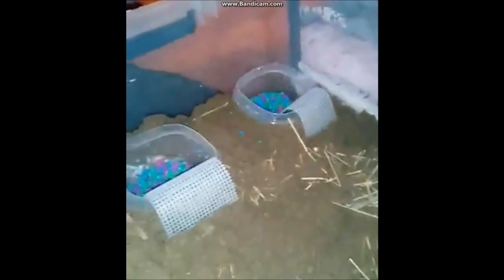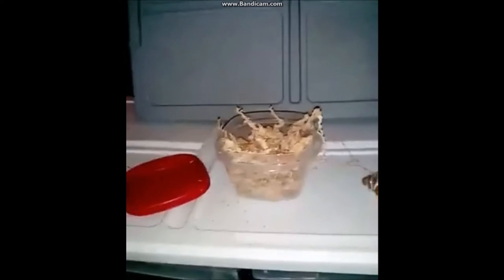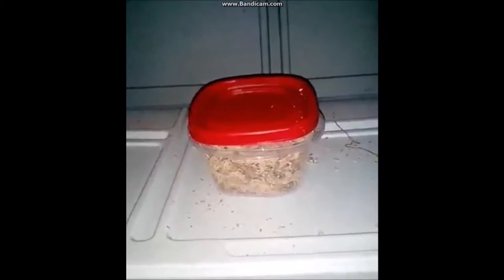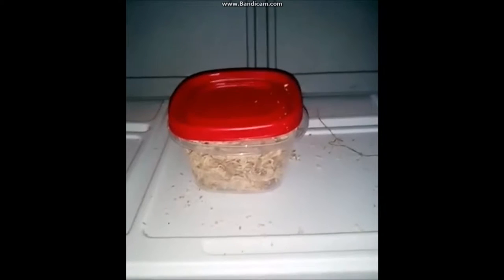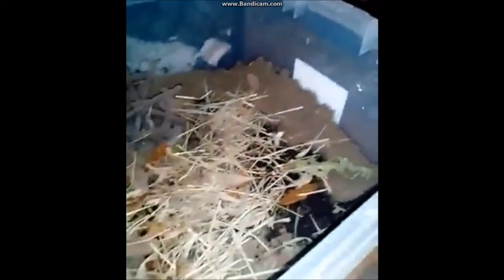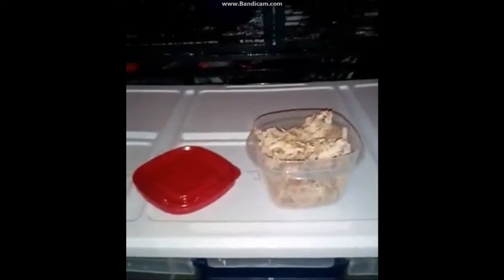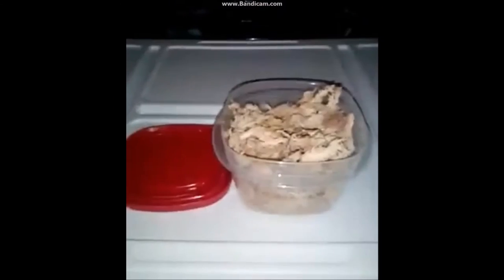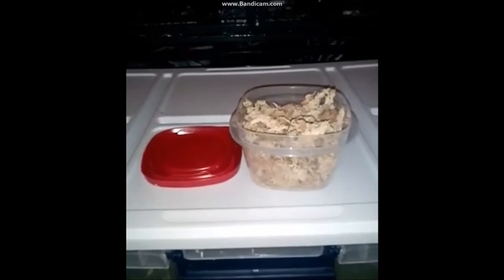Moving With Hermit Crabs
A how to video on how to move with hermit crabs.

Hermit Crab Owners is a group on facebook that puts education first. and click the join group button.